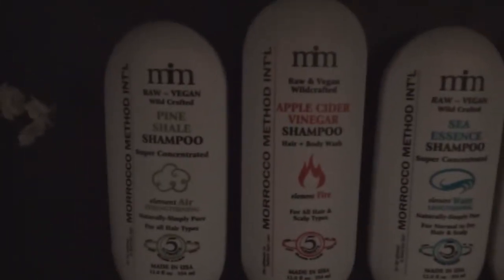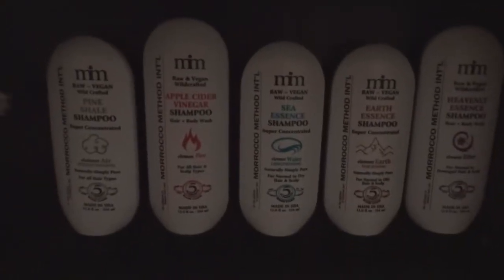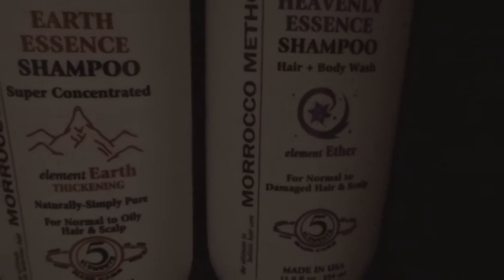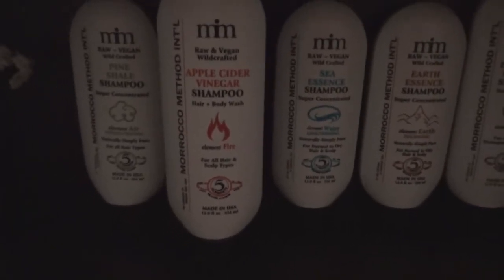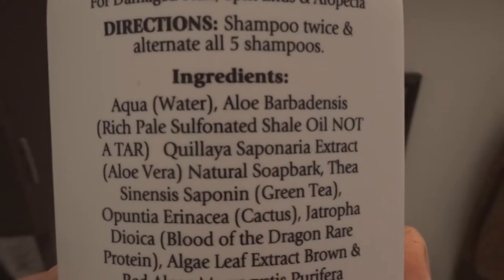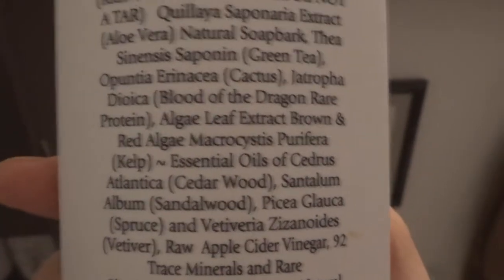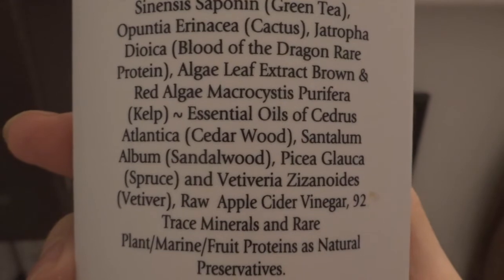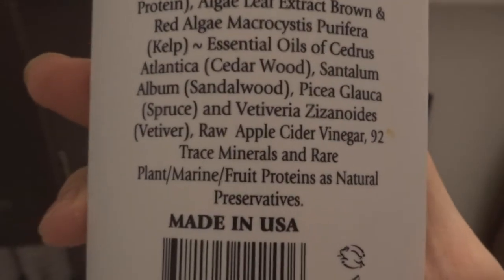Regrow your hair! Morrocco Method experiment. Cure male pattern baldness?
The best shampoo on earth?  We'll see.  Raw vegan shampoo, should be an exciting experiment.  I'll update as I go ;)  I used to be balding with male pattern baldness.  It stopped falling out and actually started to grow back following a high carb raw vegan diet.  Now I want to kick it up a notch and nourish my hair from the outside.  Let's see what happens!

Entertaining and good reasons to eat plant based